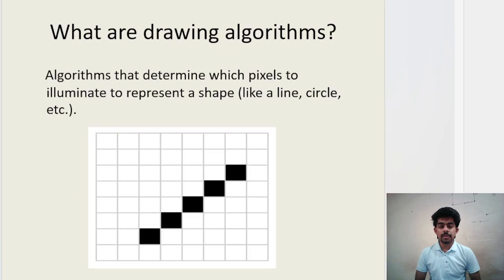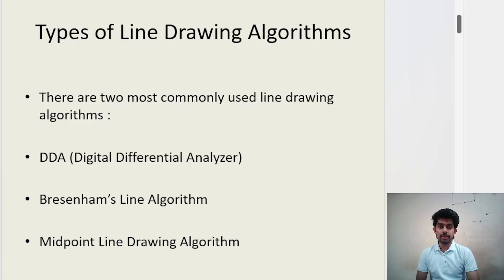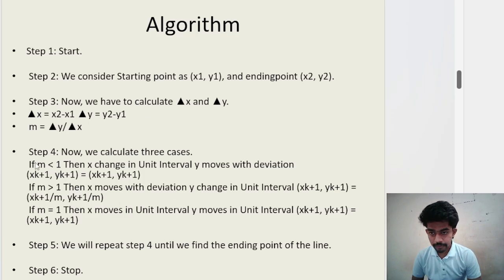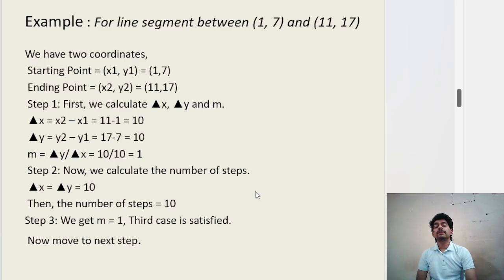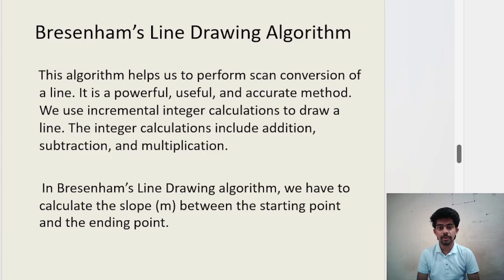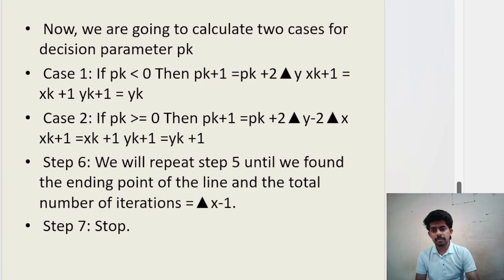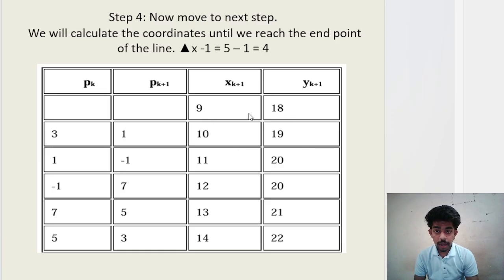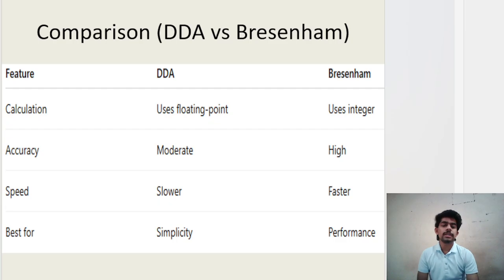LINE DRAWING ALGORITHMS | COMPUTER GRAPHICS | DDA | BRESHANHAM'S | BTECH/BSC/GATE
Line drawing algorithms
DDA and bresenham's
complete explanation